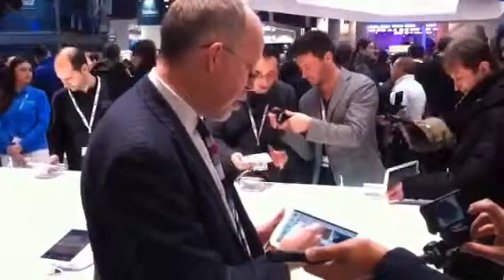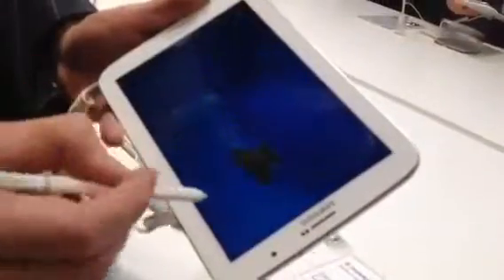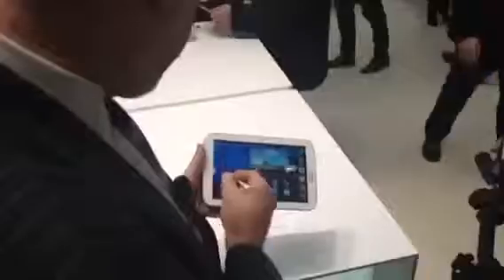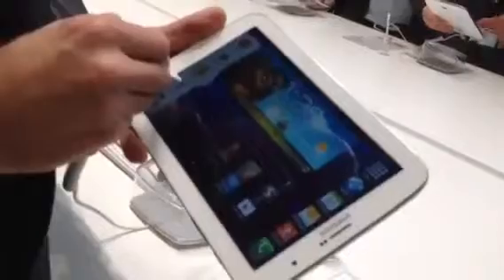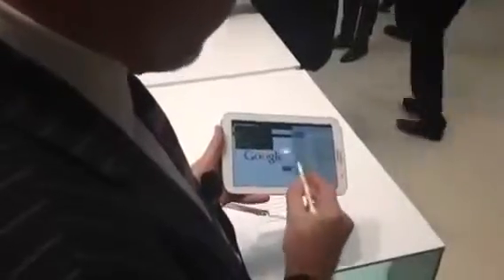Samsung Galaxy Note 80 - Taking it to Task - Mobile World Congress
news,
last-minute news,
to-date news,
world news